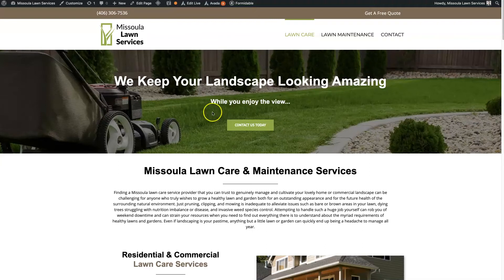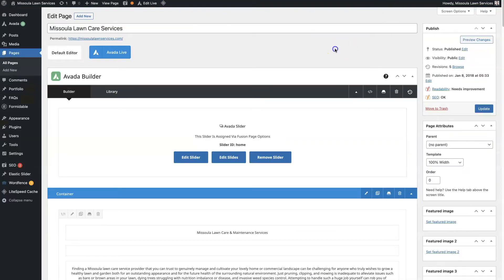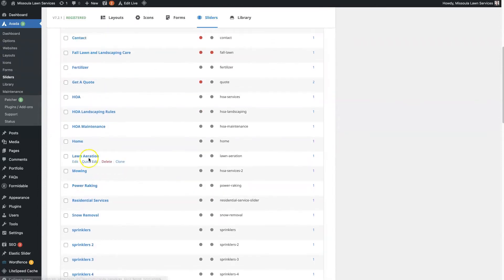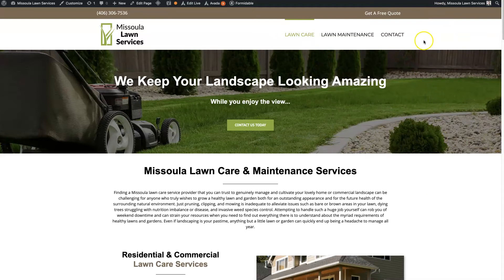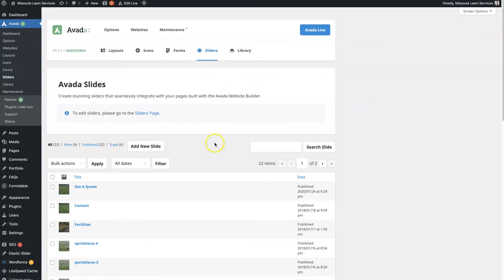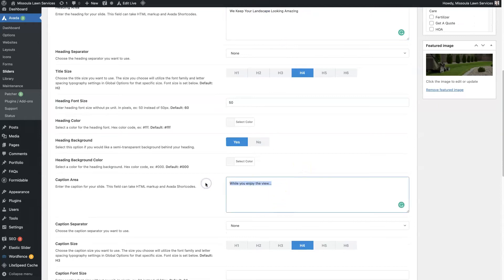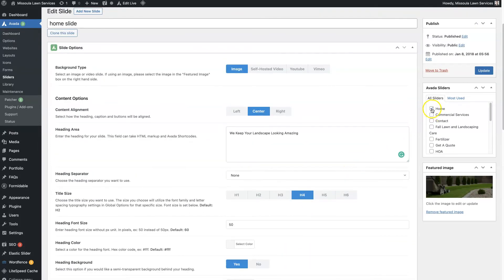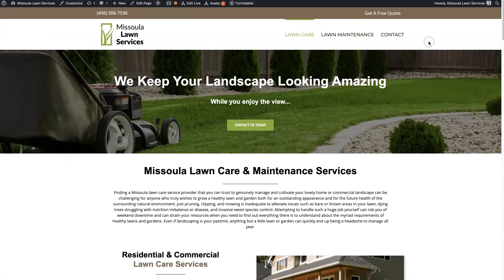Avada Fusion Slider For Beginners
Using the Avada Fusion Slider on your WordPress website is a great option for displaying important information at the top of your website.

The Avada Fusion Slider has many benefits, including ease of use, fast load times, and it comes free with a license to the Avada theme!

Use this simple walkthrough video to get your sliders set up and added to the pages of your website quickly.

If you do have any questions about the Avada Fusion Slider, feel free to drop a line in the comments below and I will get back to you there!